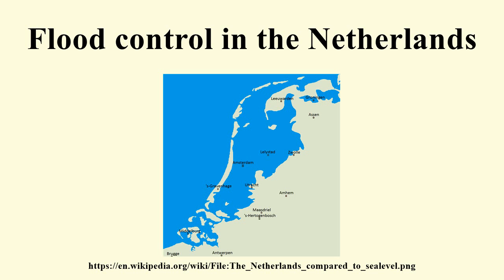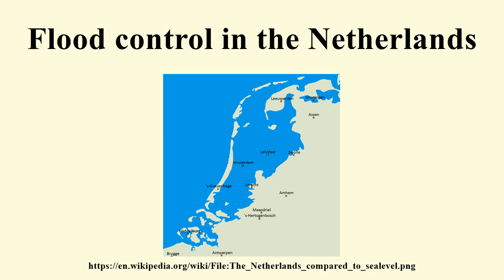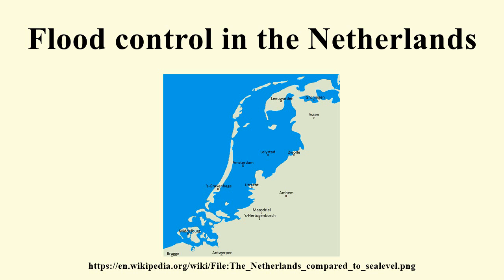Flood control in the Netherlands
Image-Copyright-Info
Image is in public domain
Author-Info:   User:Jan Arkesteijn
Image-Copyright-Info